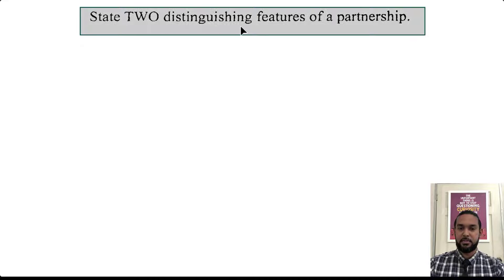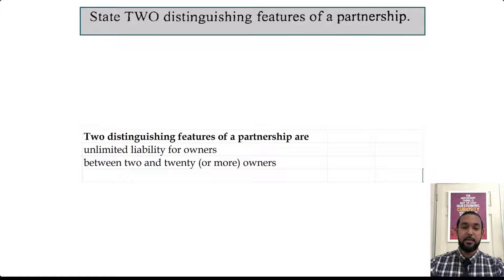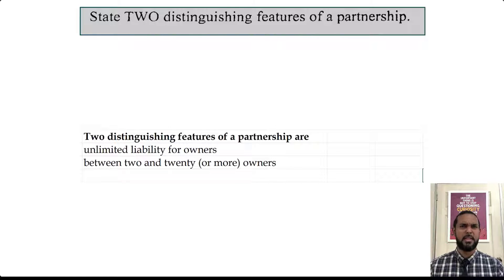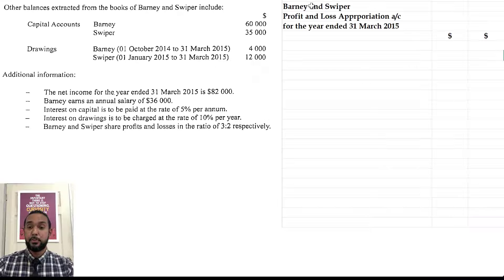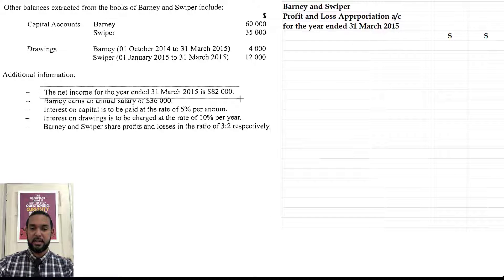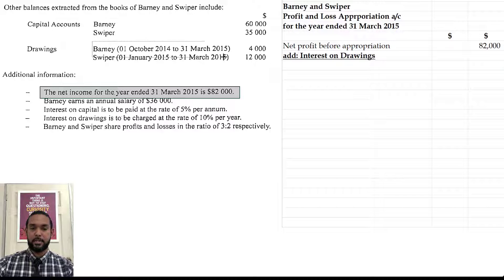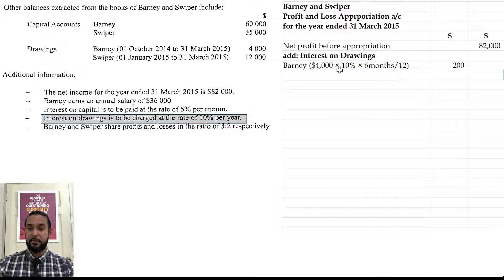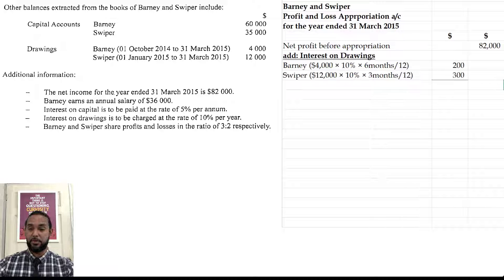PoA - May 2015 P2 Q2 - Solution | Partnerships | Appropriation accounts | Current Accounts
Remember...

A
Different
Ap proach
To it

Much love!